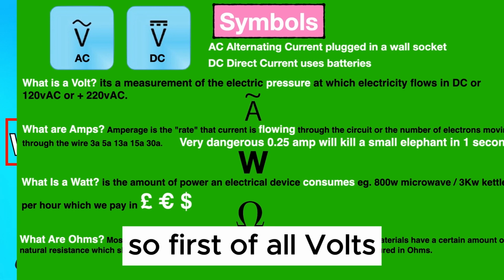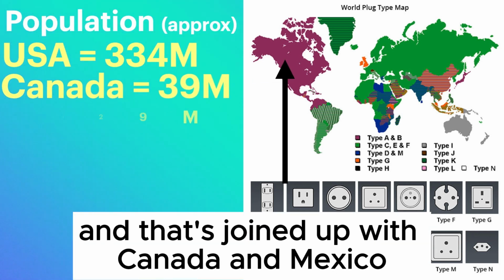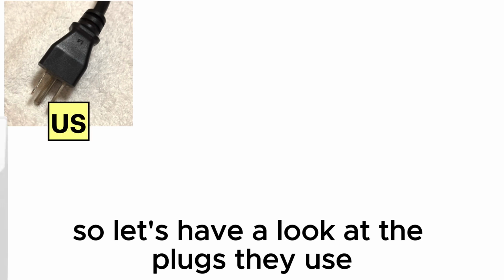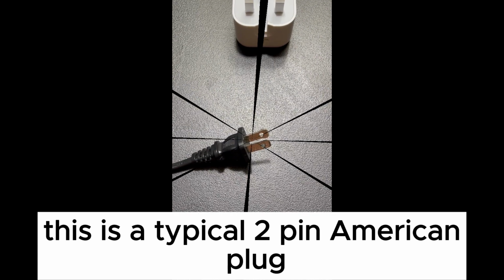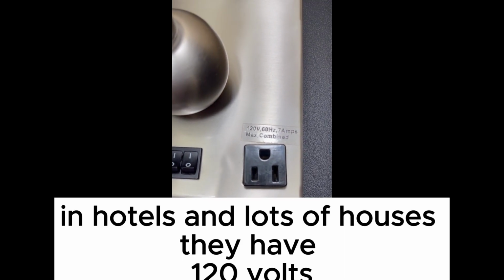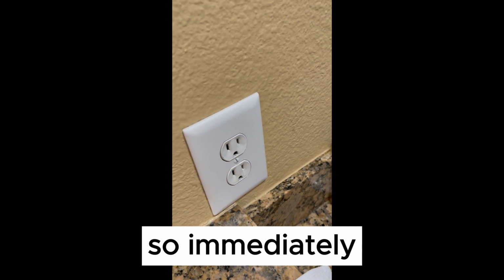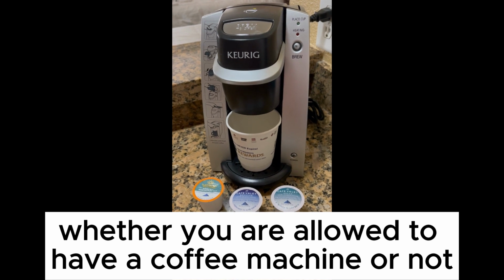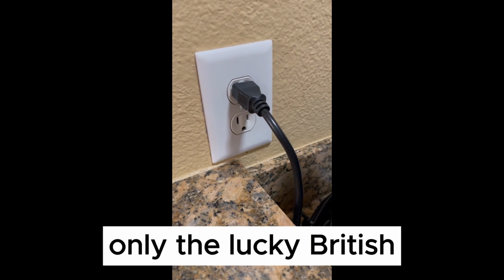Who has the best and cheapest electricity in the world? 23 10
There are 15 different types of plugs, what a mess! This video will compare US EU and the UK systems.

Hz
The world is divided into 2 camps 50Hz or 60Hz discovered by Heinrich Hertz who noticed an electric current had a frequency or wave of 50 cycles per minuet. USA decided to change to 60 CPM to dominate the world with products and generators, they lost.

60Hz is 20% faster and smother but more expensive to produce thus100V was produced later updated to 120v 240v was made for large appliances washers, driers and air con.

Volts is the pressure of current thus 240v requires larger cable and cost more to produce than 120v.

AMPs
Are the amount of current the appliance needs to function,
eg. TVs, in the USA  120v 3 AMPs in UK 240v 13 APMs twice as expensive.

Watts
The higher the watts the more it cost to use
eg. Kettle USA 120v 600 watts in the UK 3000w 13 AMPs 5 time more expensive, why?

Order both books + CO2 chart, order value £45.00 normally £54.00 no vat UK Post Code only.